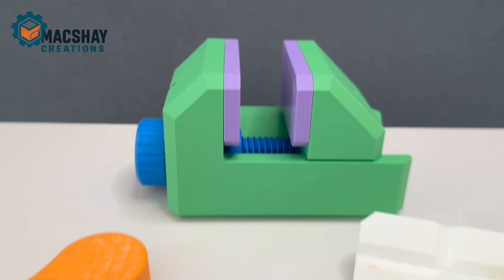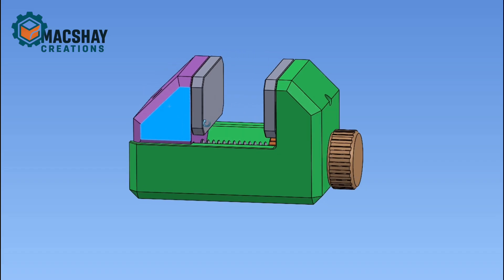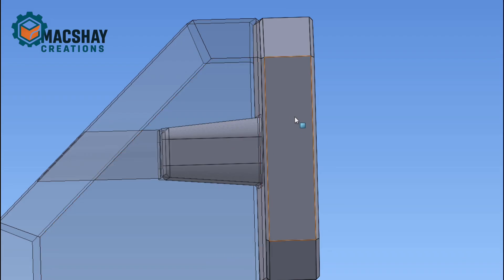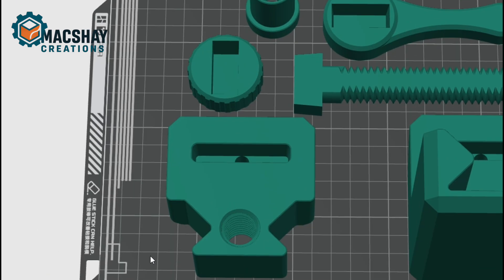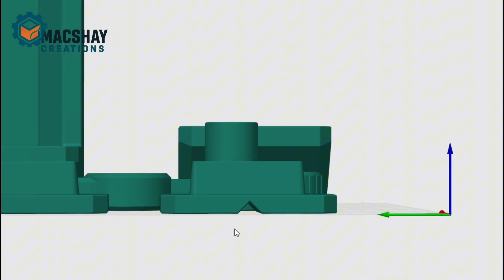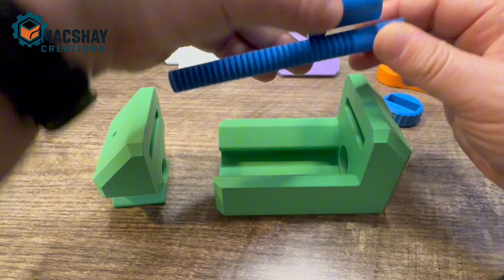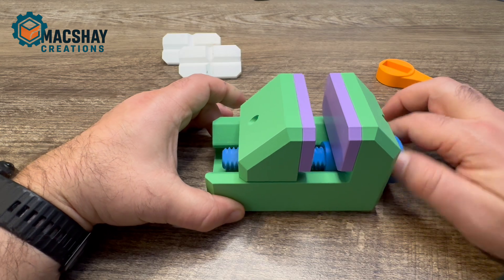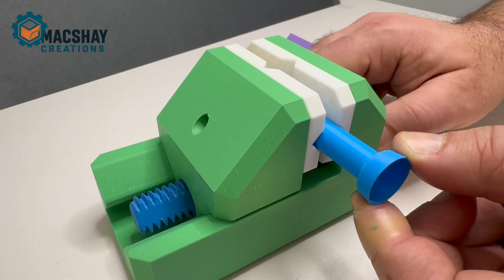3D Printed Vise - No Supports, No Hardware, Free STL Files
Build your own fully functional 3D printed vise with NO supports and NO hardware required! This is the latest addition to our PLA Tool Series, featuring smart design that prints cleanly and assembles easily.

⚙️ What Makes This Design Special:
✅ Zero support material needed
✅ No screws, bolts, or metal hardware
✅ Removable jaw plates (flat & grooved options)
✅ Strong horizontal layer orientation
✅ Tight tolerances with dovetail guides
✅ Choice of knob or handle design

🎯 Video Chapters:
0:00 - Introduction
0:36 - Design Overview & How It Works
2:34 - Print Orientation & Slicer Setup
5:08 - Full Assembly Tutorial

The smart design uses interference fits and threaded connections to create a sturdy vise that can handle real clamping tasks. Perfect for your workshop, craft projects, or as a demonstration of functional 3D printing!

💬 Got ideas for upgrades or new tools? Drop them in the comments below!